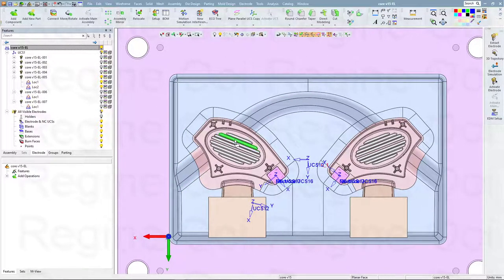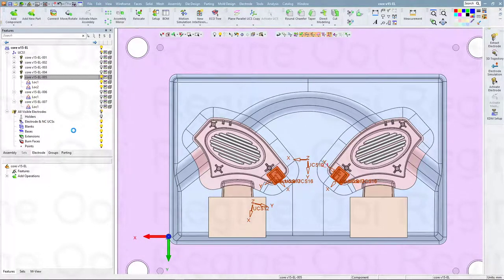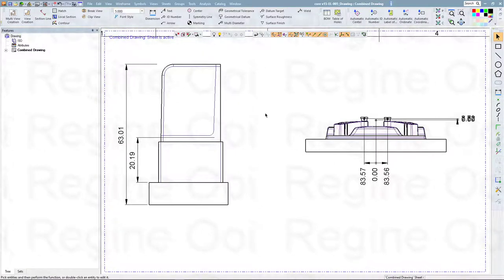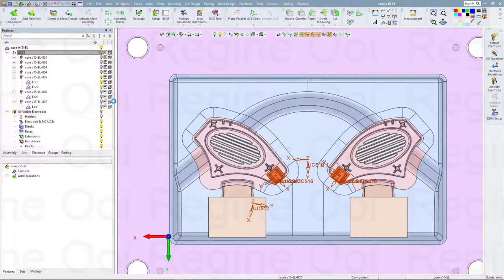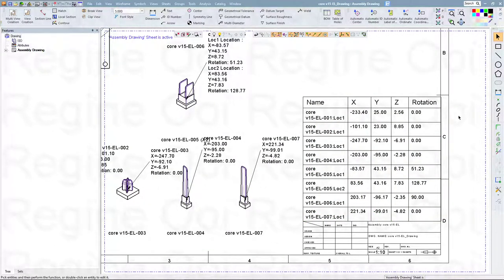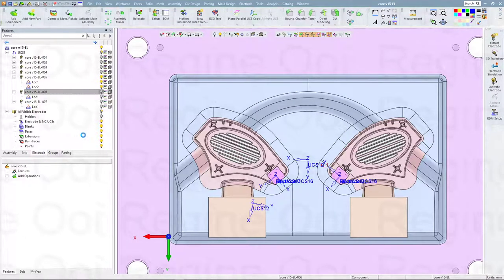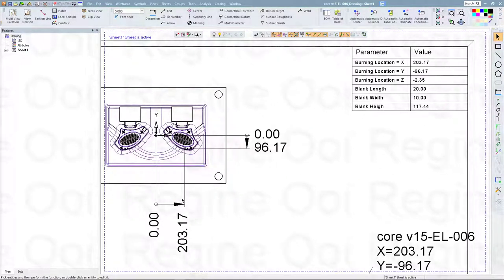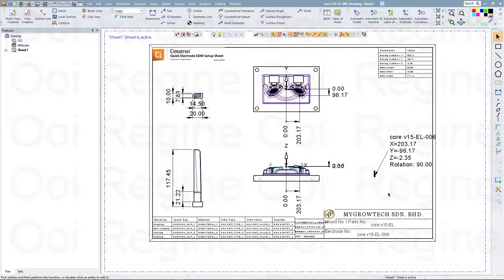ID2005191030 Tutorial CAD Quick Electrode 6 electrode drafting